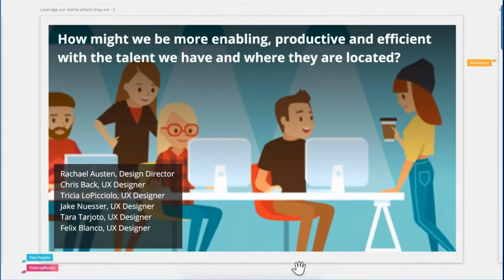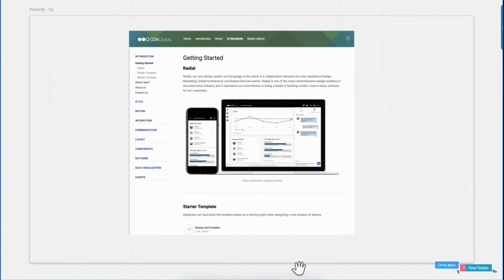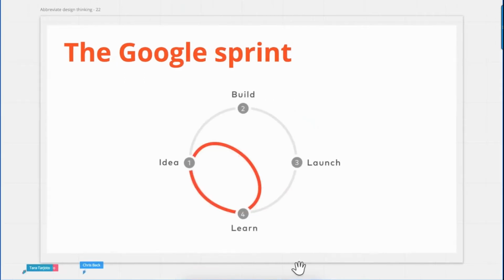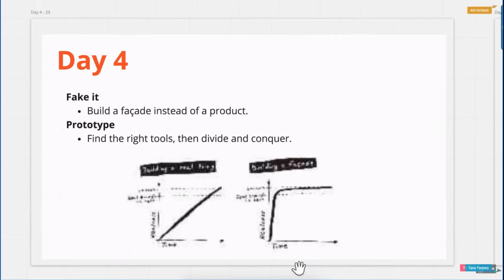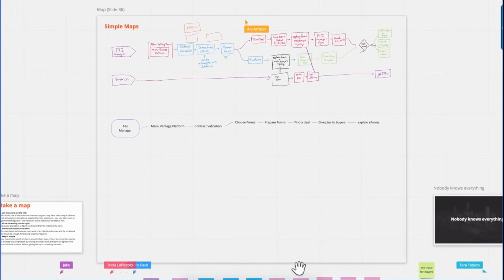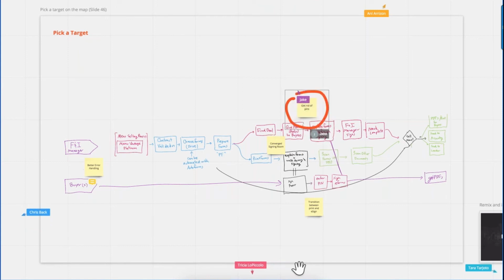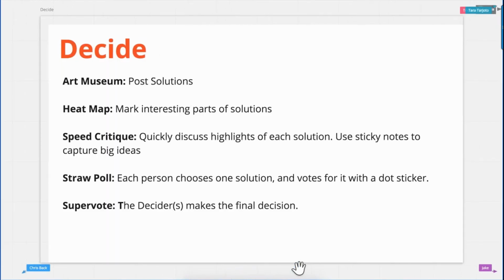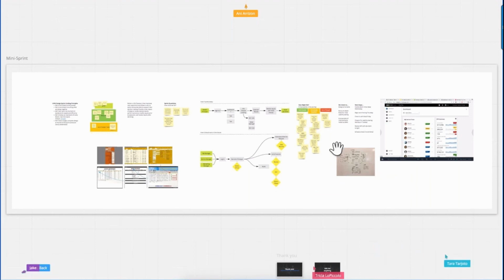How CDK Global Masters Remote Collaboration: Enhancing Design Sprints with Miro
Seamless sprints are crucial for design teams, especially with a distributed workforce. Rachael Austen, Director of User Experience at CDK Global, shares insights on how her team of 40 designers around the globe uses Miro to foster a culture of remote collaboration and maintain alignment across different time zones.

About Miro: Miro is an online collaboration whiteboard platform designed for modern work. It enables collocated, distributed, and remote teams to communicate and collaborate seamlessly across formats, tools, channels, and time zones. Learn more and start using Miro for free